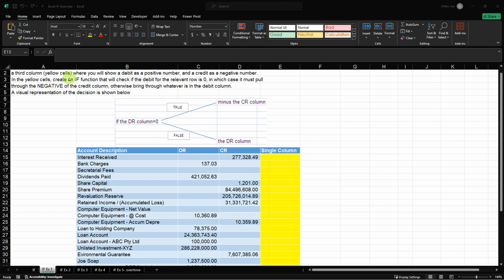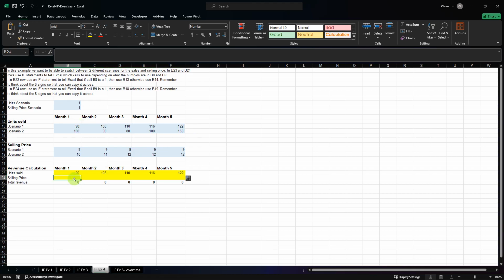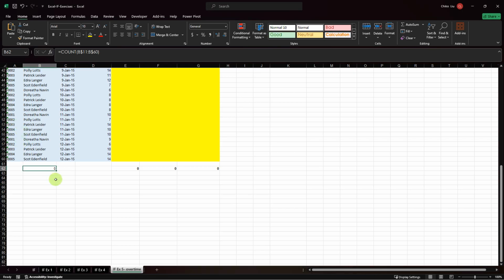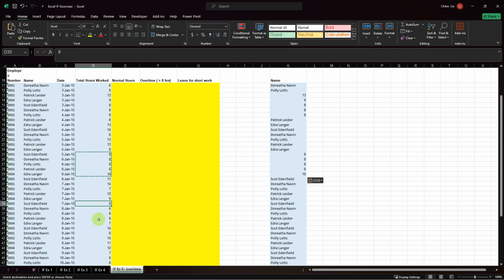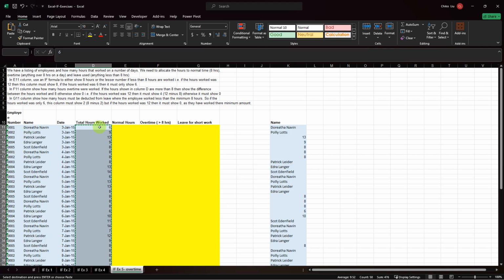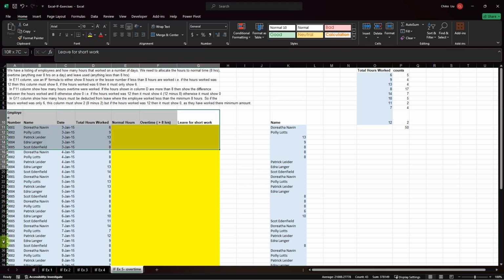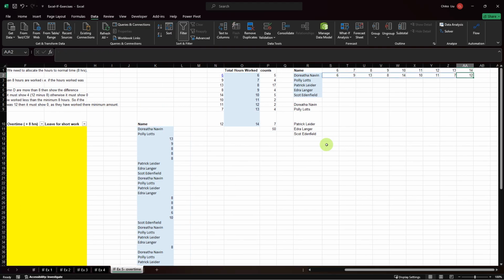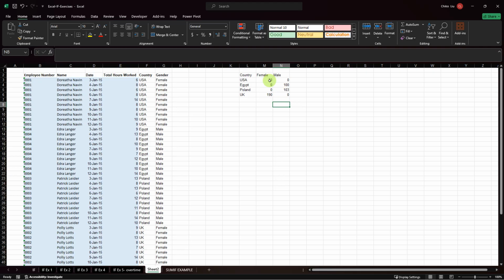Part 5 - Introduction to Microsoft Excel : COUNT FUNCTIONS SUMIF/(s)